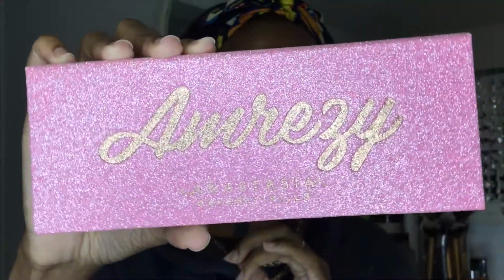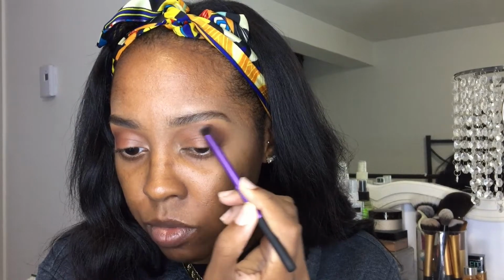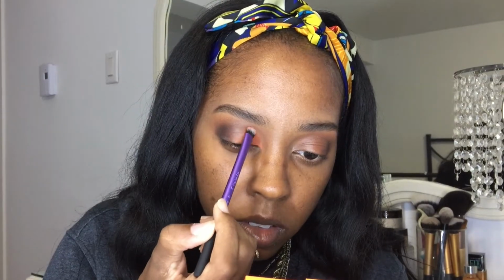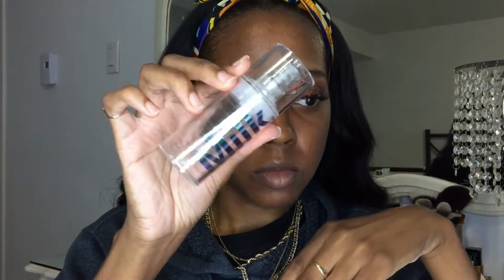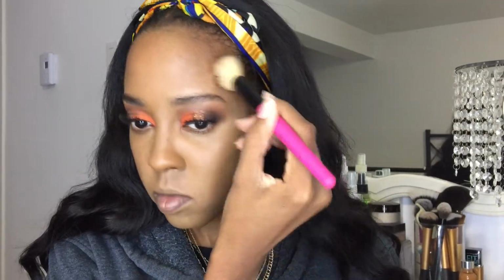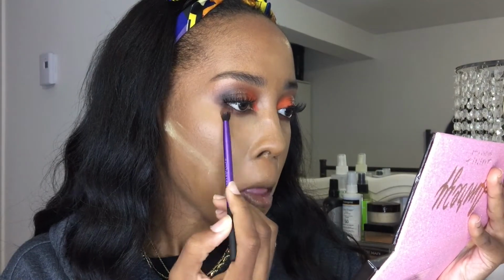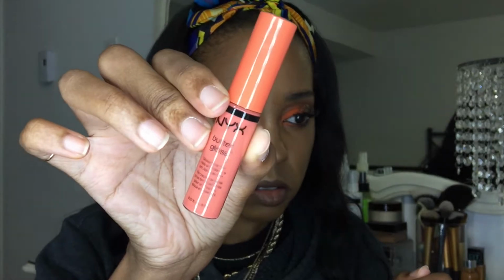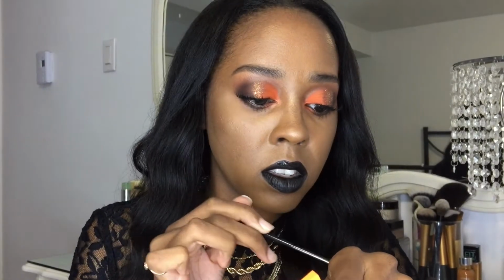Black And Orange Halloween Eye Makeup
Black And Orange Halloween Eye Makeup // Halloween Inspired Eye Makeup Tutorial // Halloween Themed Makeup

Hey guys,

I’m here today with a Black and Orange makeup tutorial inspired by Halloween. I thought it would be fun to do and I ended up just falling in love with this makeup look. I really hope you guys enjoy it as much as I do! xx

Products used in order:

ABH x Amrezy palette
Colourpop Orange You Glad? Palette
ABH Norvina Volume 3 palette
Kiss False lashes in 11
Milk Hydro Grip Primer
Maybelline Dream Urban Cover foundation in 340 Cappuccino
Maybelline Fit Me Concealer in 30 Cafe
NYX CSWS Concealer in golden Honey
NYX CSWS Setting Powder in Banana
Bobbi Brown Bronzer in Deep
L’Oréal Extra-Intense Liquid Pencil Eyeliner in Carbon Black
ABH x Nicole Guerriero palette in Daydream
Maybelline Master Chrome Highlight in Molten Gold
Rimmel Eyeliner in Sable Brown
NYX Butter Gloss in Peach Crisp
Rimmel Stay Matte Liquid Lip Color in Pitch Black
Essence Shine Shine Shine Lipgloss in 01 Behind the scene

Song:

I Love You  - Vibe Tracks